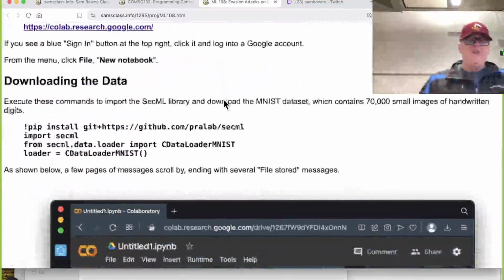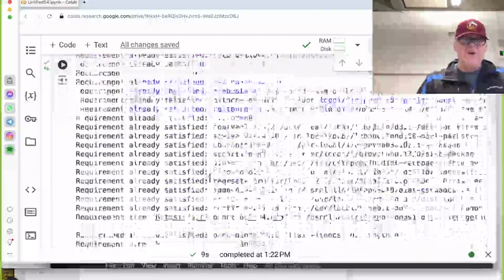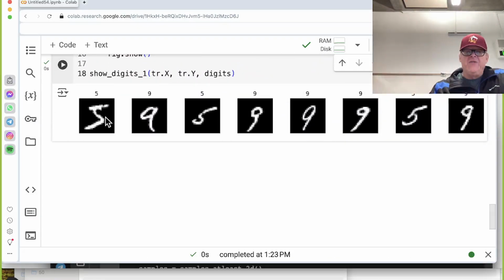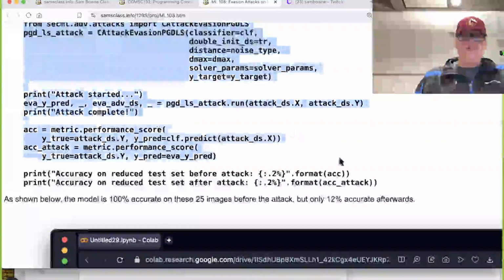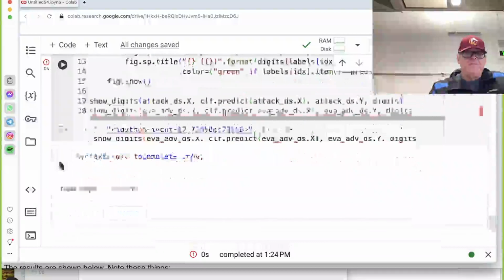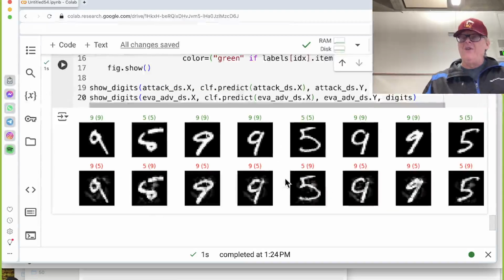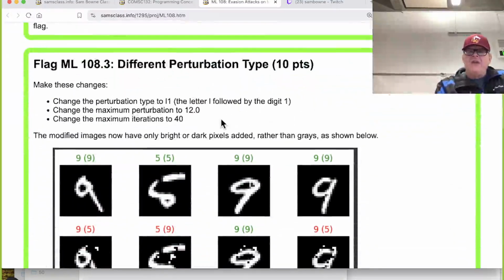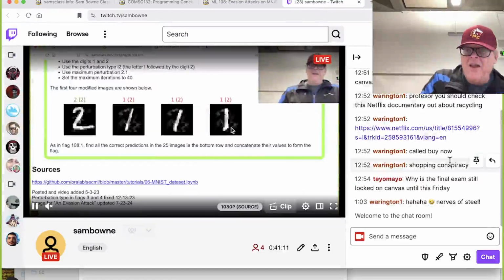ML 107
COMSC132: Prog Concepts & Methods II